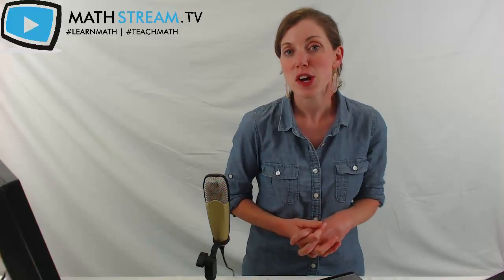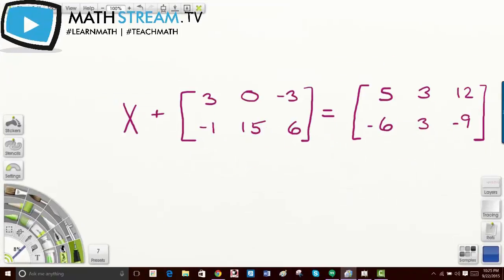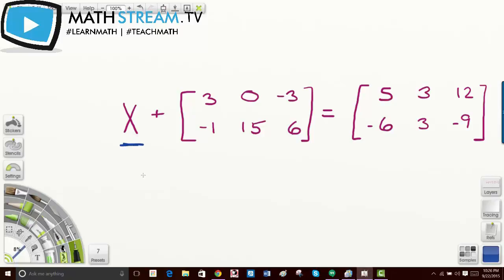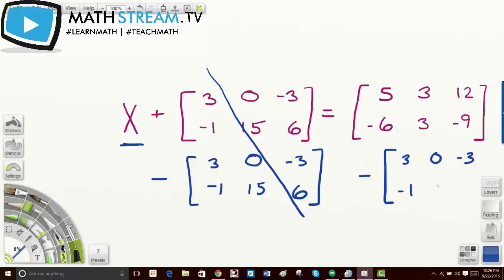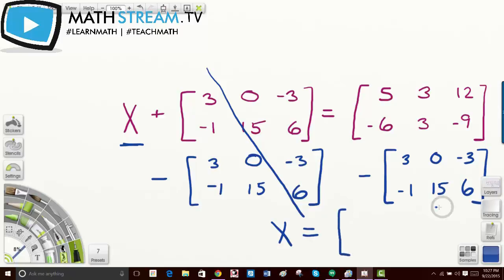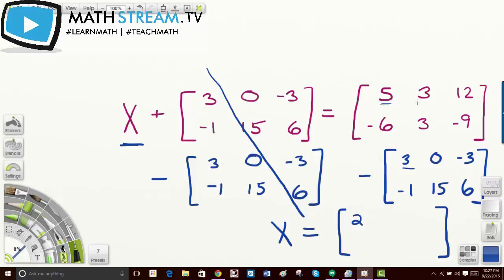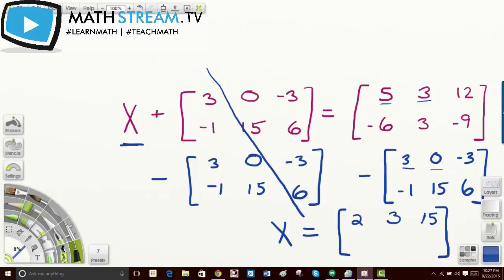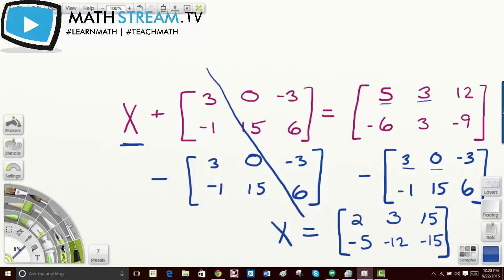Algebra II Quinter 1 Honors Unit - Lesson 2 Topic 3 [Matrix Equations] 5 min